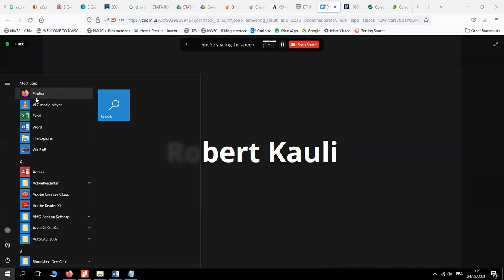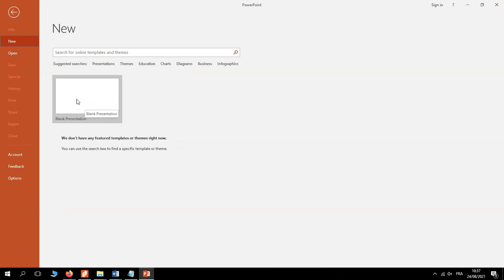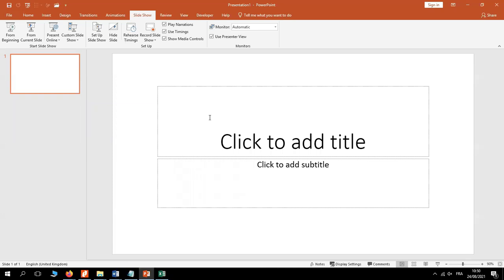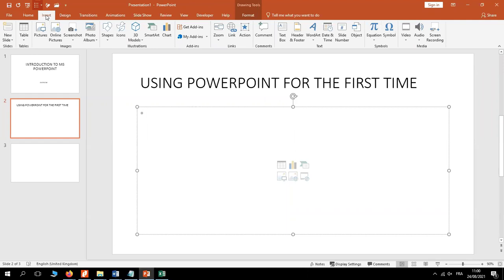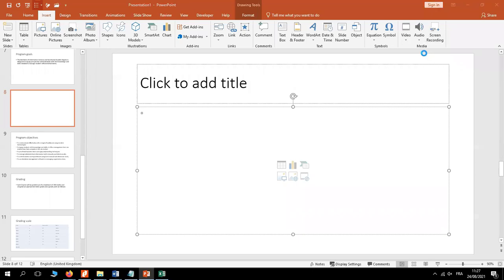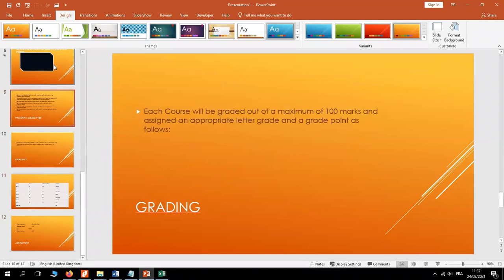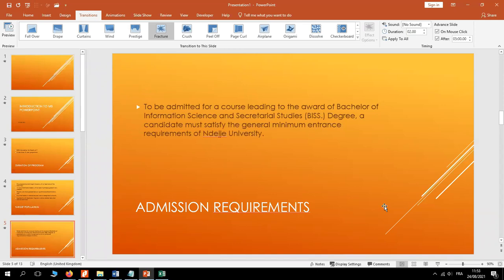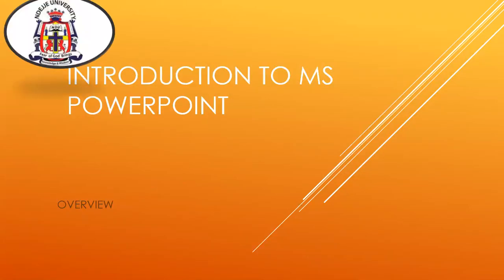Microsoft office PowerPoint: A complete course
This video is a beginner's step by step guide to Microsoft PowerPoint 2019